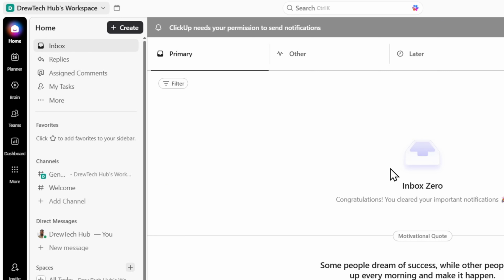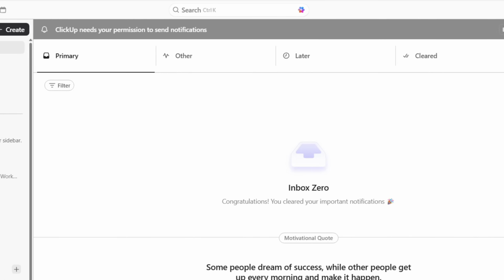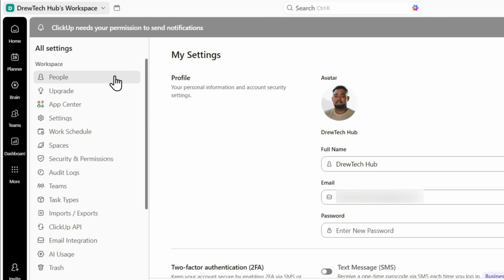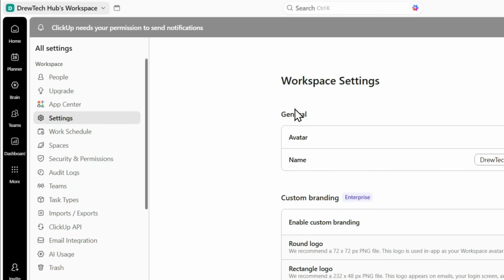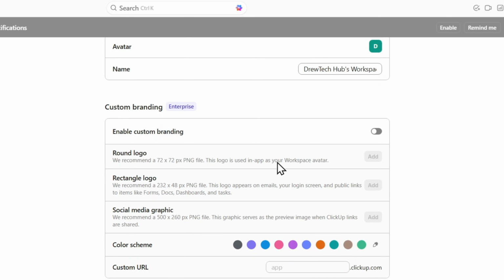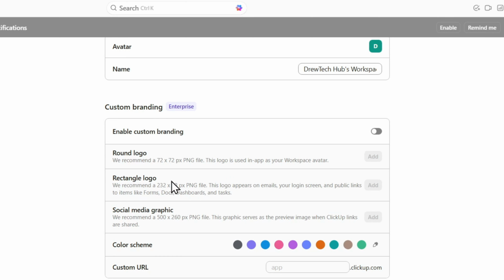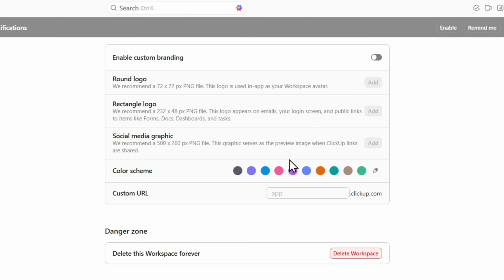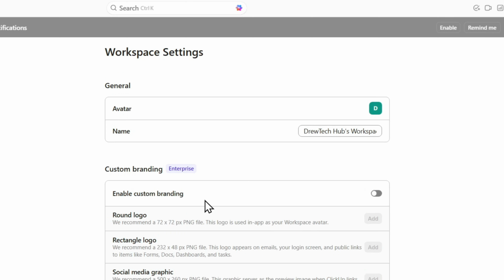How to Use Custom Branding in ClickUp for Your Business (Step-by-Step Tutorial)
Want to make your ClickUp workspace look more professional? In this tutorial, I’ll show you how to use custom branding in ClickUp to add your company logo, brand colors, and personalized visuals across your workspace.

This is perfect for agencies, consultants, and businesses that collaborate with clients — or anyone who wants to make ClickUp feel 100% like their own system.

In this video, you’ll learn:
🎨 How to upload your brand logo in ClickUp
🌈 How to set your company brand color
🧩 How custom branding appears to clients
📧 How to customize ClickUp email branding
📝 How to brand your ClickUp forms